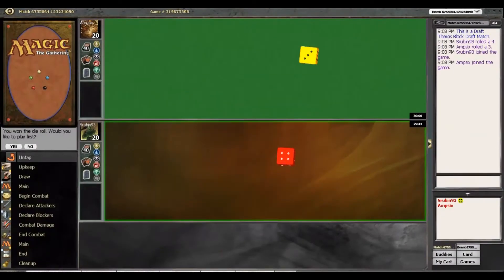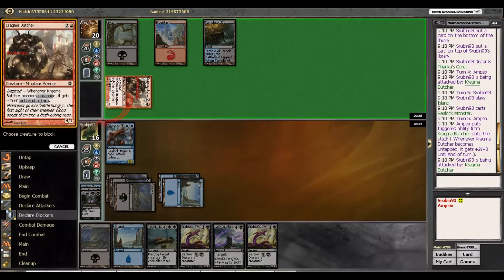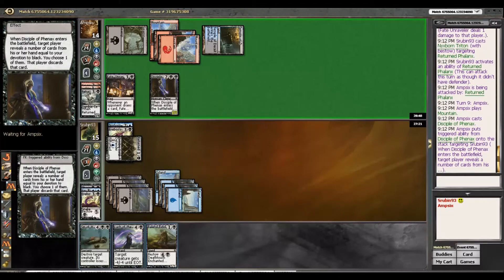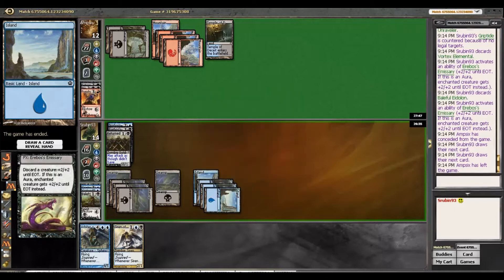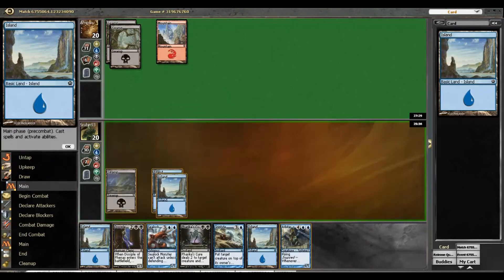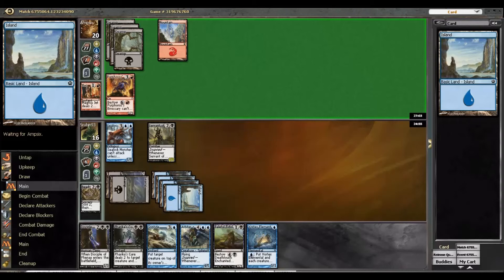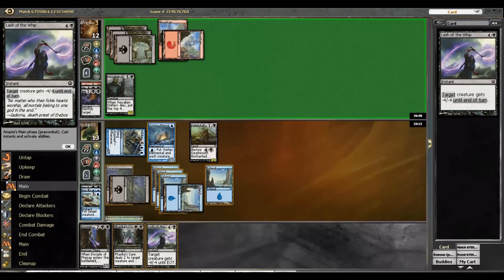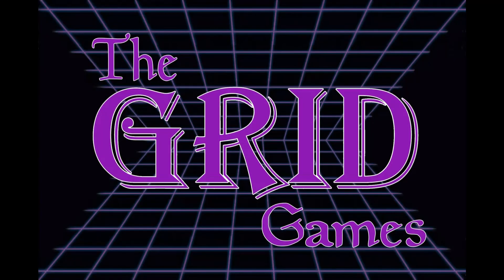MTGO BTT Draft #2 with Sam Round 2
Sam's second MTGO Theros/Born of the Gods Draft.